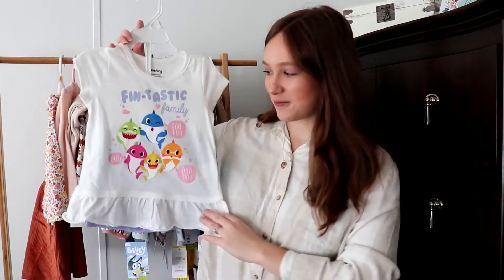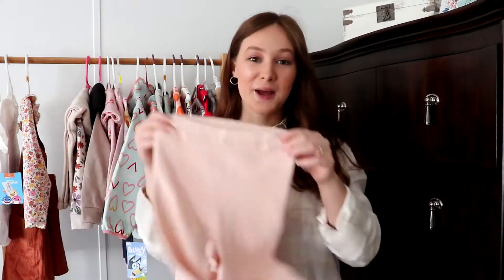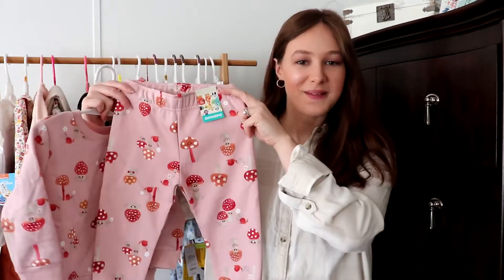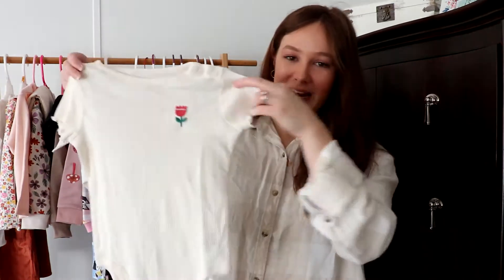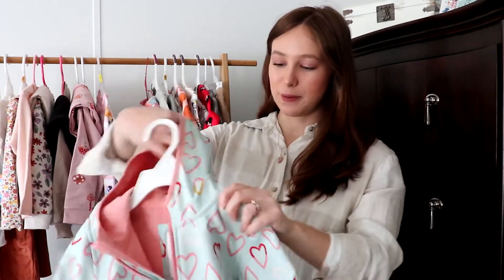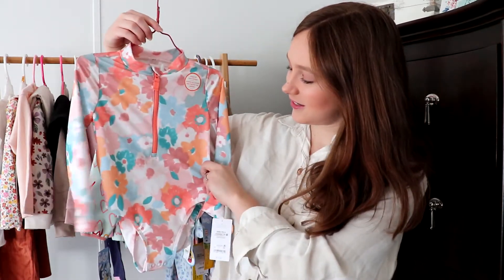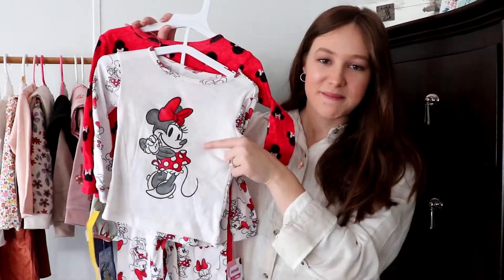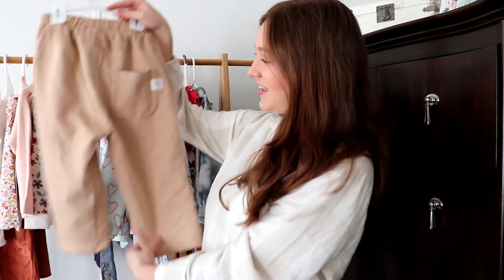Toddler Fall & Winter Haul: Walmart, Target, and TJ Maxx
Hey Everyone, in today’s video, I’m showing a Toddler Haul for Fall & Winter Clothes. As much as I love saving money by thrifting/consigning, some pieces I would rather buy new such as pjs, play clothes, and extra pieces that I couldn’t find. I scored the cutest clothes at Walmart, Target, and even TJ Maxx. I hope you enjoy the video!

XOXO
Rachel Tibbs